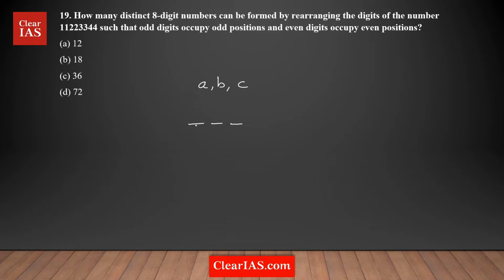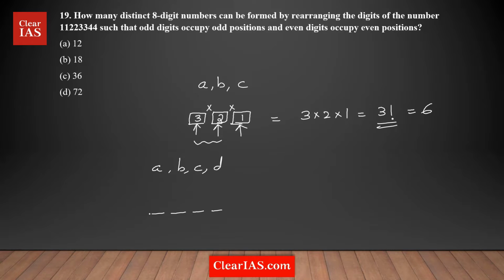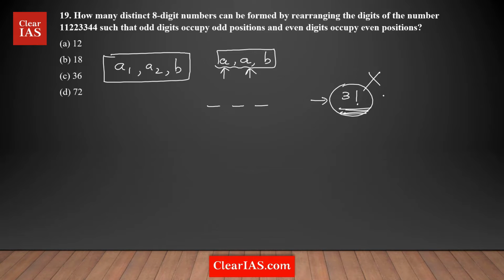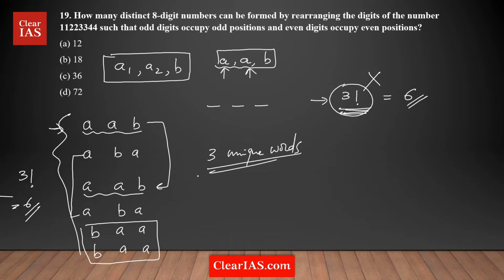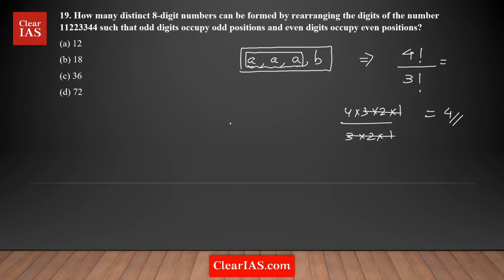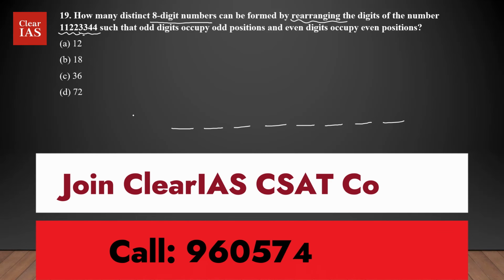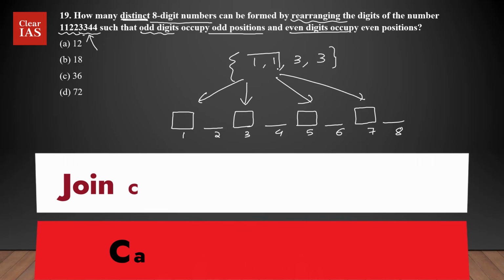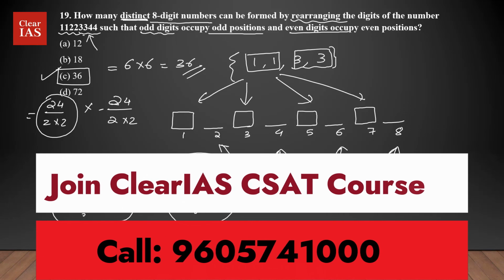How many distinct 8-digit numbers can be formed by rearranging the digits of the number 1122....CSAT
How many distinct 8-digit numbers can be formed by rearranging the digits of the number 11223344 such that the odd digits occupy odd positions and even digits occupy even positions?

(a) 12
(b) 18
(d) 72

Join the ClearIAS CSAT Course to learn the difficult concepts of UPSC CSE Prelims Paper II using simple and easy methods. Details